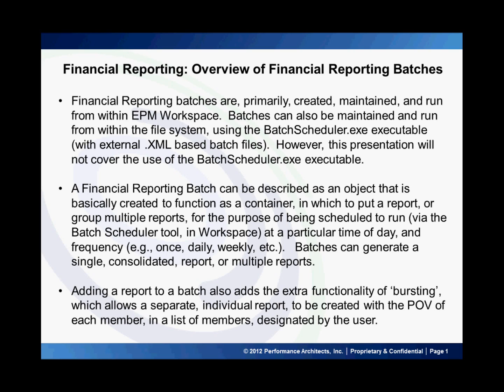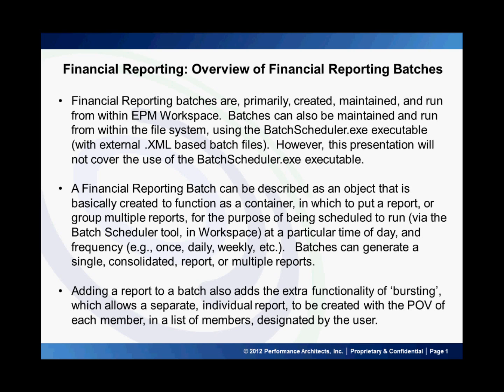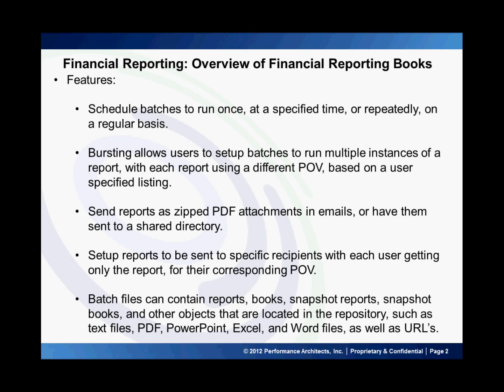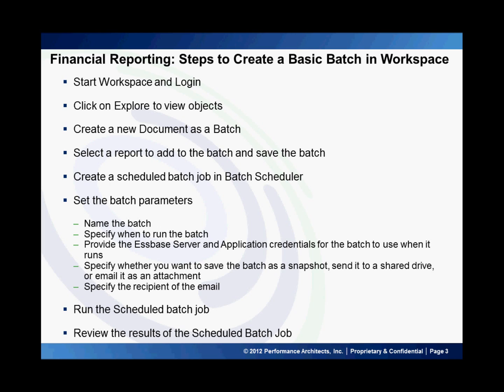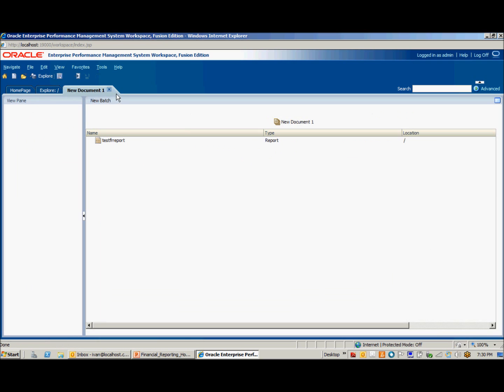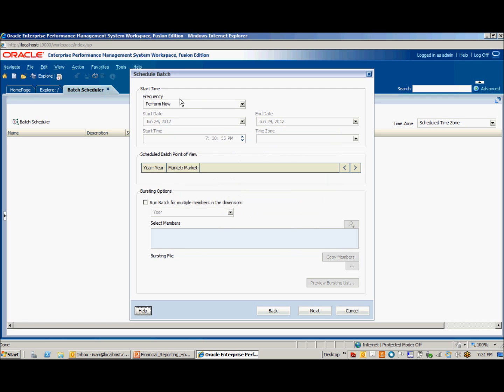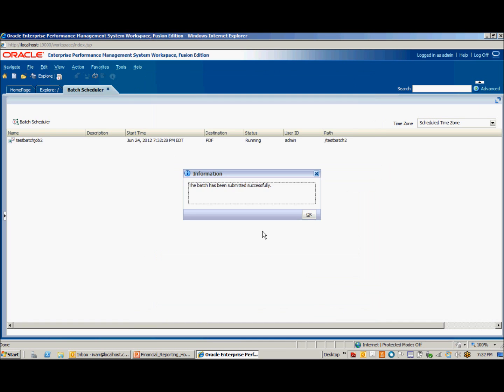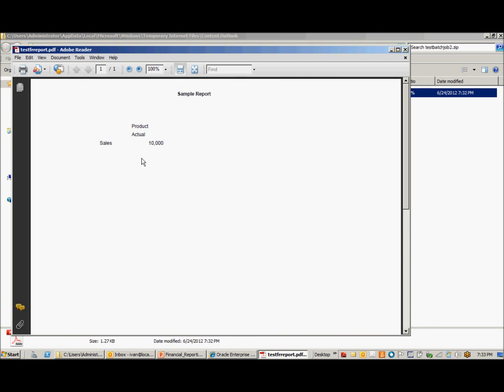Creating Financial Reports via Workspace using Oracle Hyperion Financial Reporting v11.1.2.2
This Performance Architects How To discusses how to create financial reports via Workspace using Oracle Hyperion Financial Reporting v11.1.2.2.